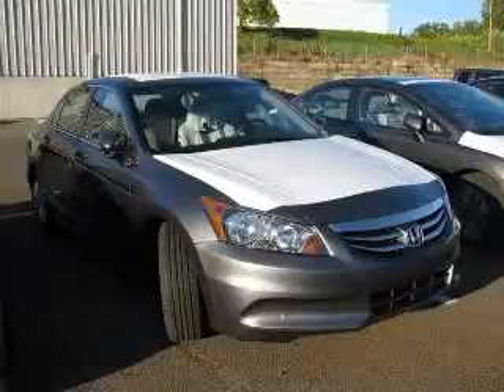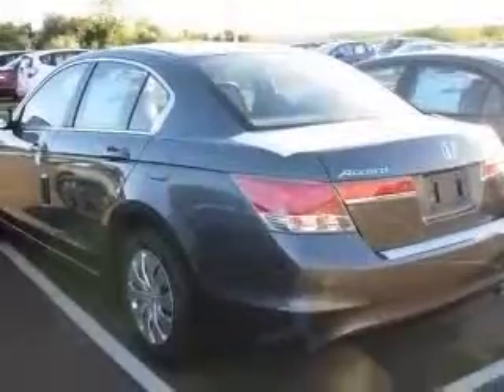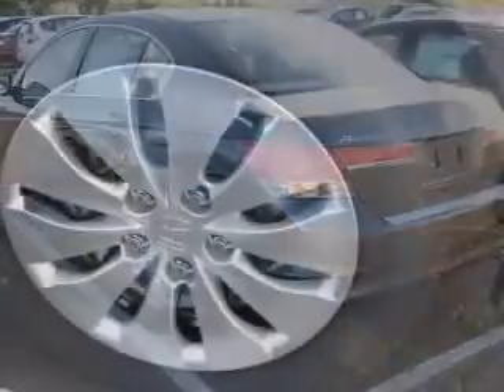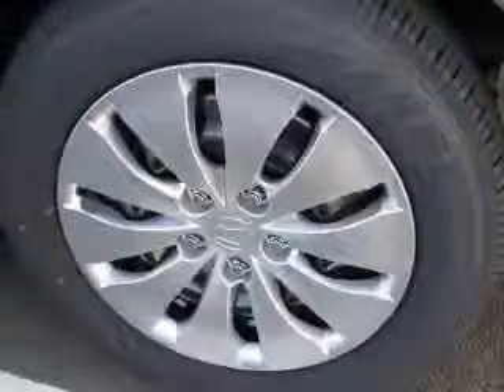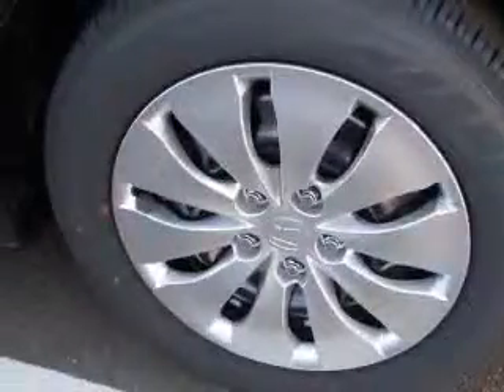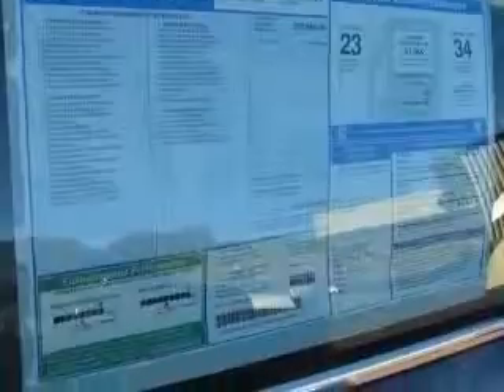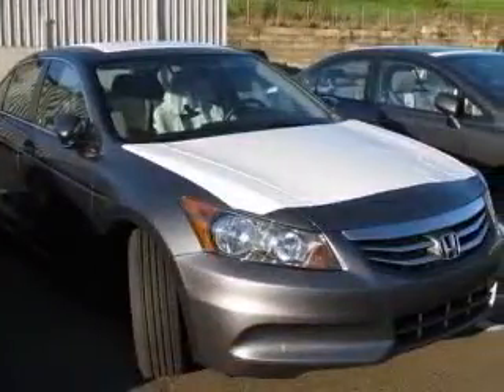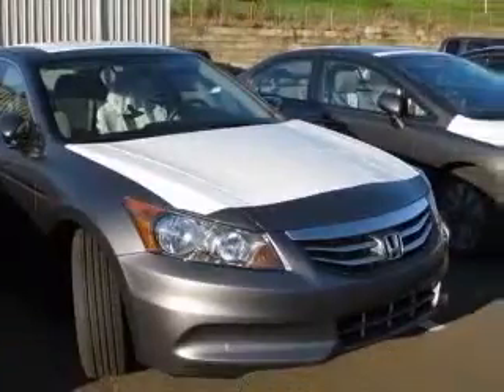2011 Honda Accord Executive Honda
Executive Honda

2011 Honda Accord 2.4 LX
Engine: 2.4L 4 cyls
Trans: Automatic 5-Speed
Color: Gray